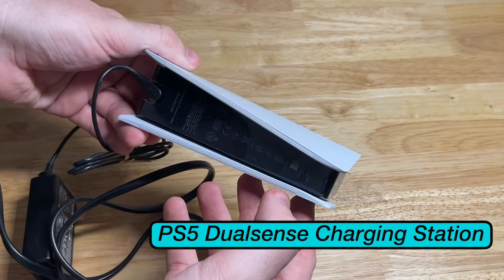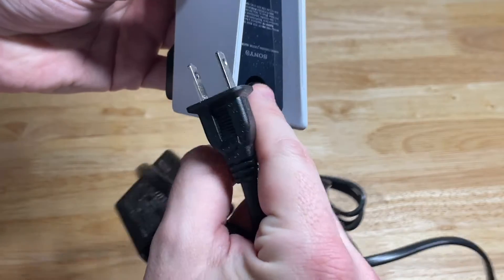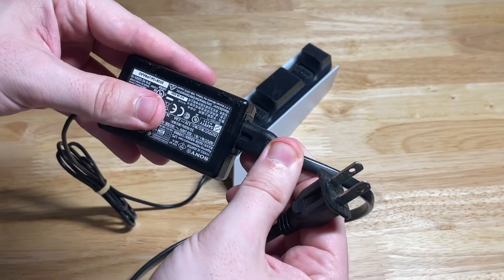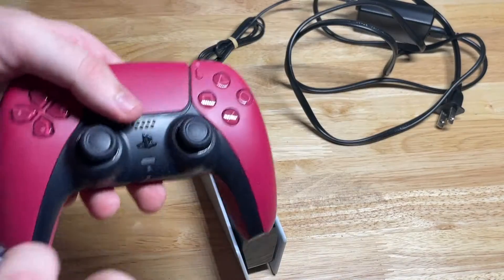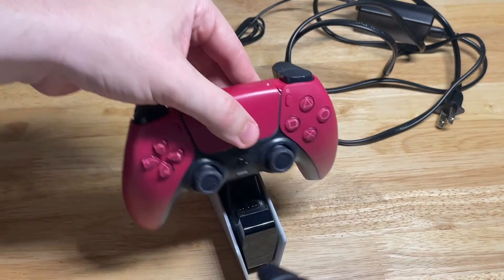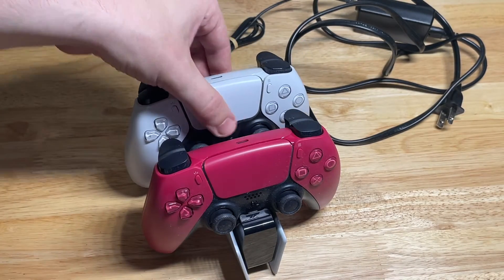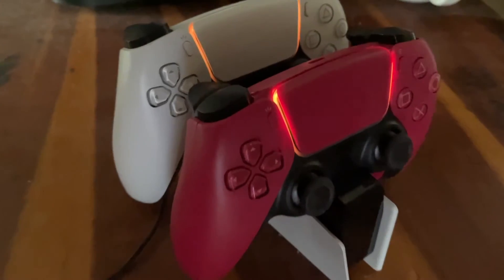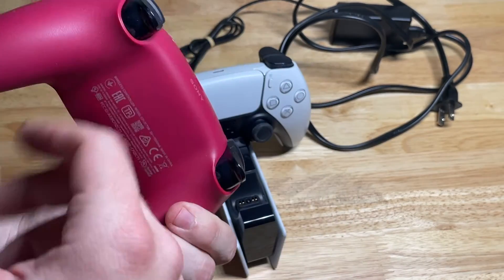Playstation 5 DualSense Charging Station